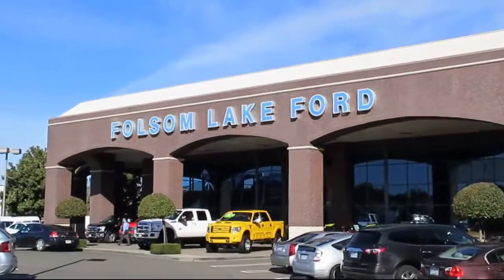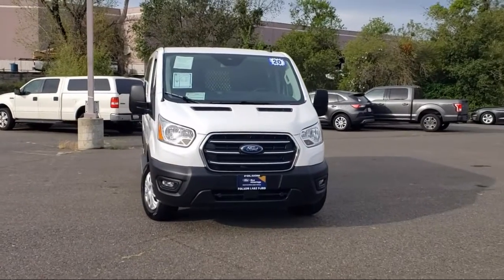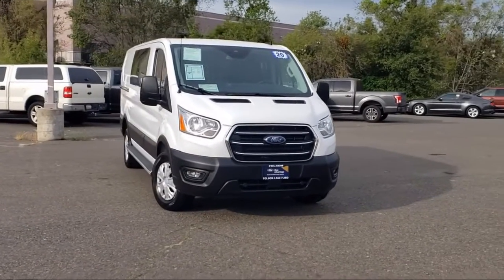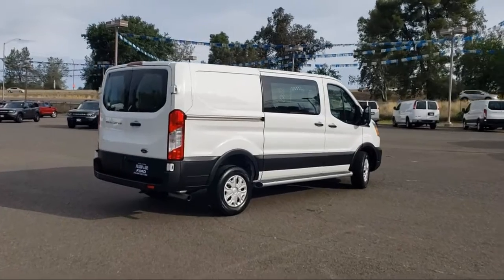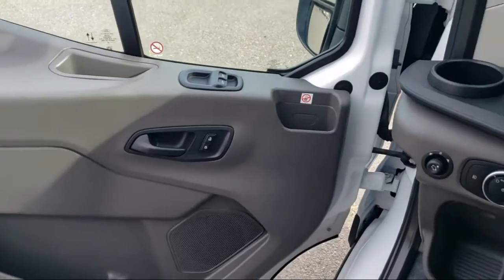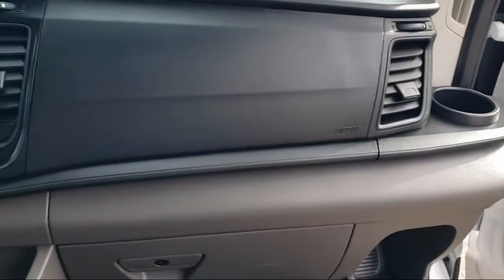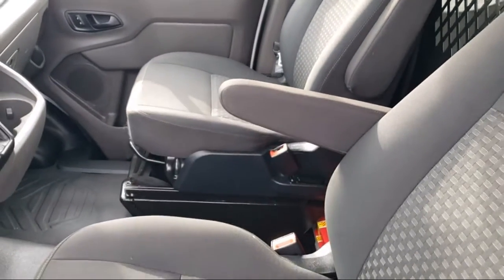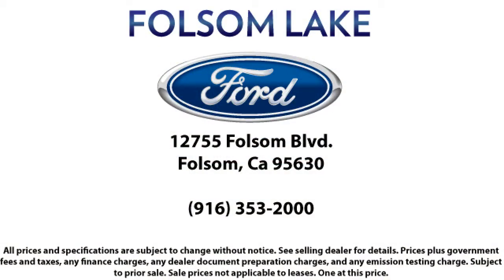2020 Ford Transit-250 3D Cargo Van Folsom Sacramento Roseville Elk Grove El Dorado Hills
2020 Ford Transit-250 3D Cargo Van Stock Number: R44766 Vin:1FTBR1Y80LKA71402.
12755 Folsom Blvd.